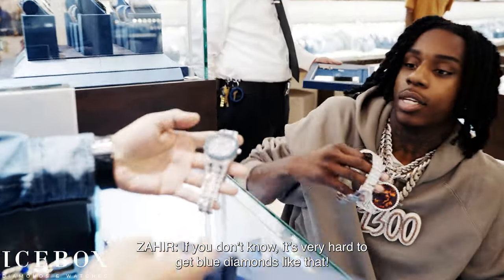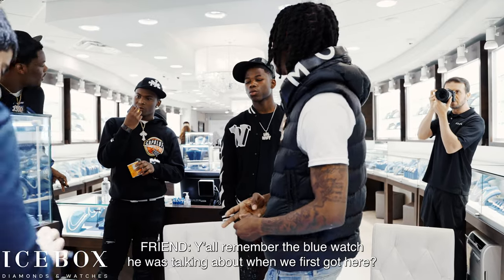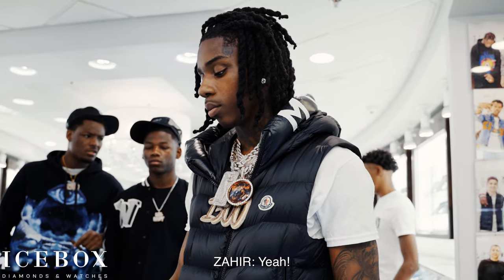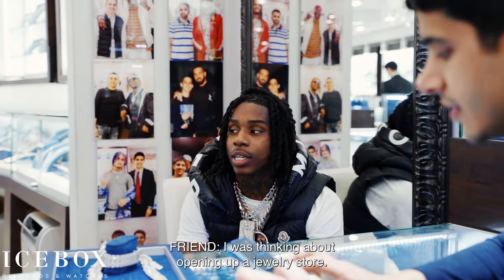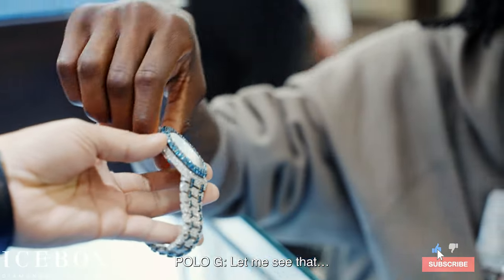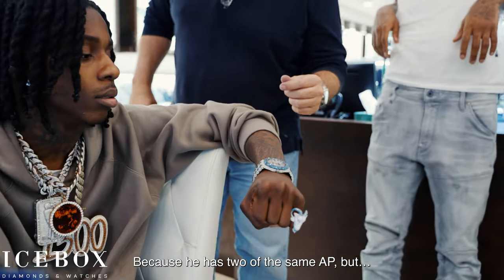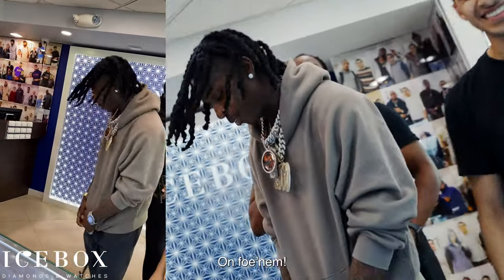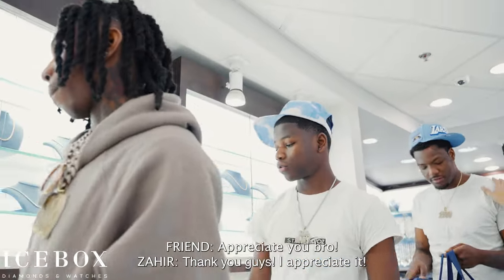Polo G Spends $200K on Hall of Fame AP & Goat Ring!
Polo G is back at Icebox for another crazy episode!

Check out this week's episode as Polo G drops $200,000 on a crazy custom Audemars Piguet watch and a dope new iced-out goat ring!!!

Icebox Diamonds & Watches
3255 Peachtree Road NE